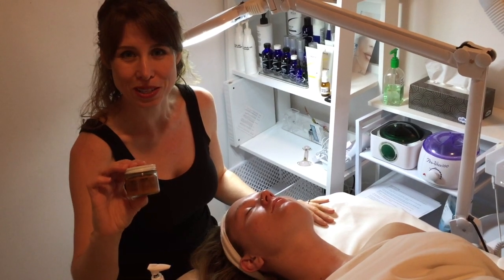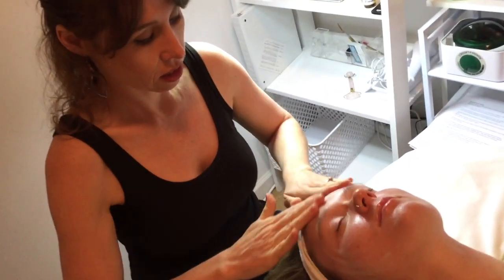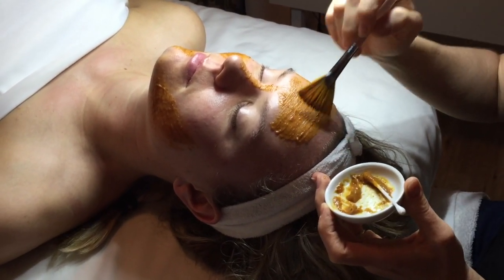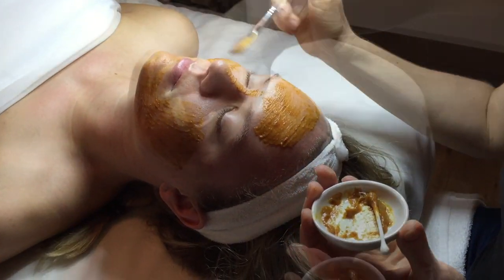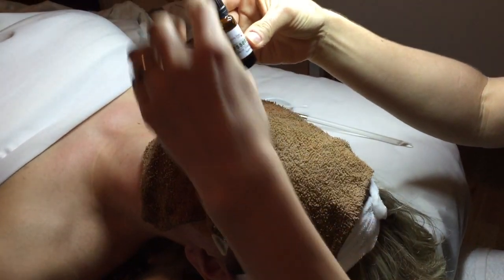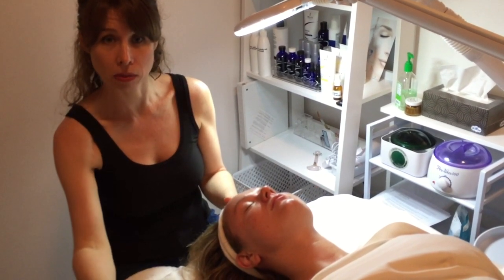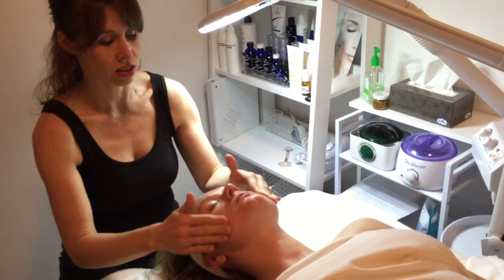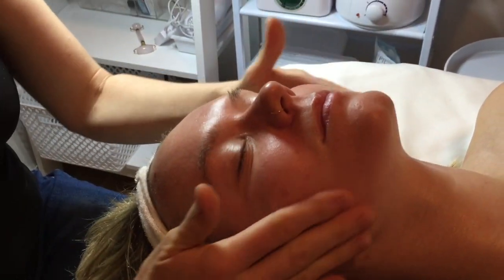Pumpkin Face Mask - At Home Facial Tutorial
Watch as Jennifer, the owner of Good Fortune Soap & Spa shows you how to apply our Pumpkin Facial Mask, and do an at-home facial.

Pumpkin Face Mask is a rich source of antioxidants, enzymes, and nutrients that act like alpha hydroxy acids. The 5% glycolic acid transforms dull, lifeless complexions into more youthful skin, helping reverse the signs of aging.

The mask will allow your skin to look younger and fresher with each use! Follow up with our organic skincare products for the ideal skin care treatment.

We also offer professional facials, skin care treatments, and facial masks at our Chattanooga Spa.